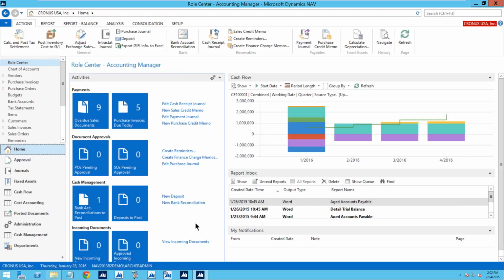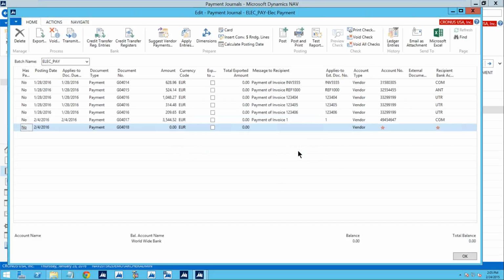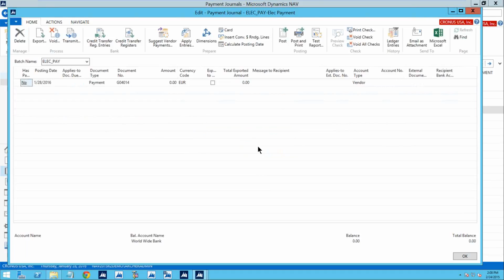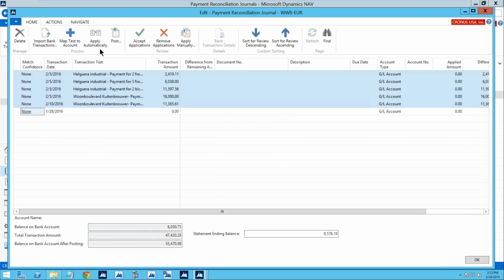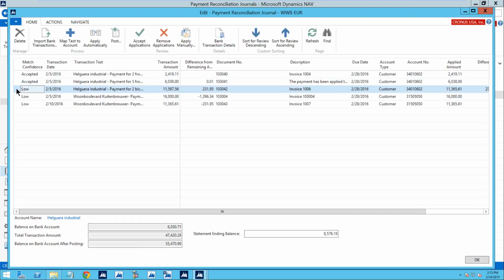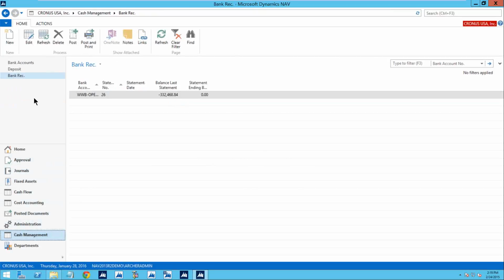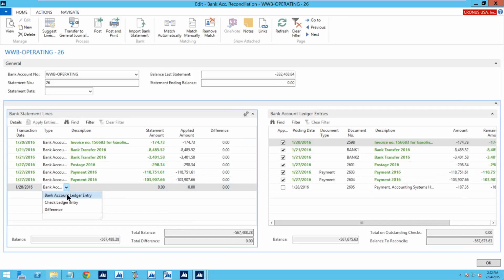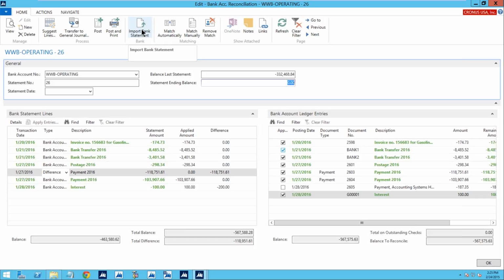Lunch and Learn Webinar: Cash Management in Microsoft Dynamics NAV 2015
Smart cash management is the cornerstone to profitability…and Dynamics NAV 2015 can help get you there.

With enhancements to the Cash Management feature in NAV 2015, you’ll have the tools you need to manage your cash flow, payments and debt collections more quickly and efficiently. View this 30 minute recording to get a better handle on your cash management, securing your company’s profitability.